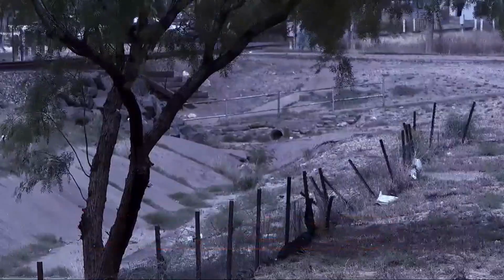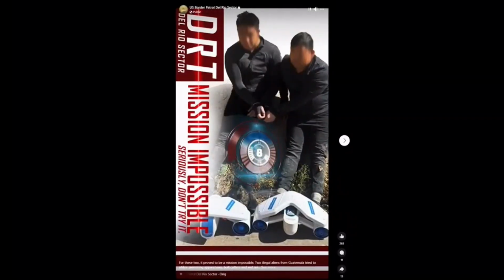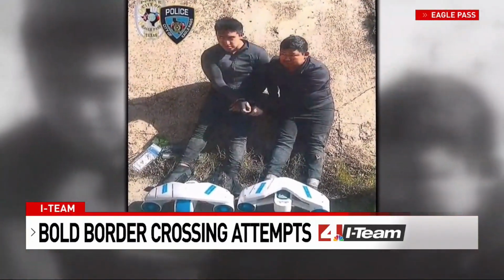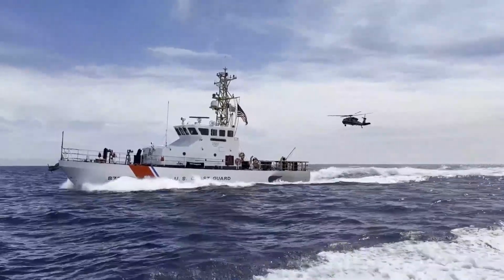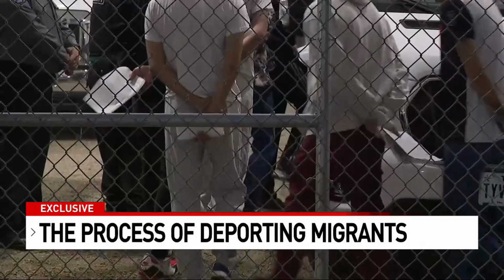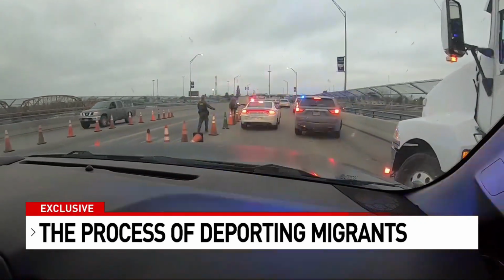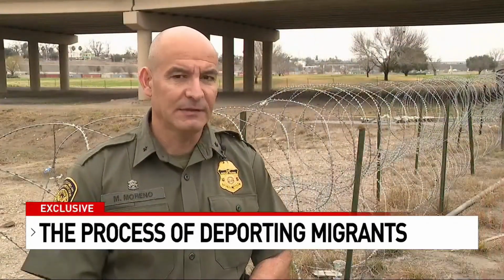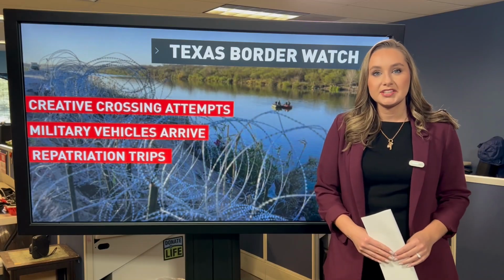Texas Border Watch: Unique crossing attempts, increased military presence and repatriation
In this week's Texas Border Watch, we're breaking down an illegal border crossing attempt police say was first-of-its-kind. Plus, a new look at the military vehicles sent to the border and an explanation of what happens once migrants get their removal orders.

WOAI is a TX based station and an NBC Television affiliate owned and operated by Sinclair Broadcast Group, Inc. Sinclair Broadcast Group, Inc. is one of the largest and most diversified television broadcasting companies in the country today.